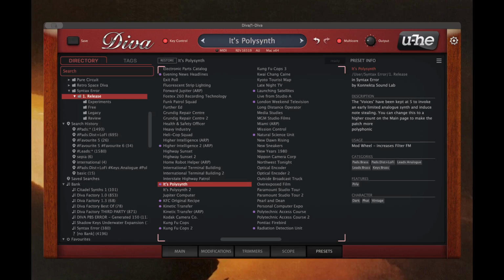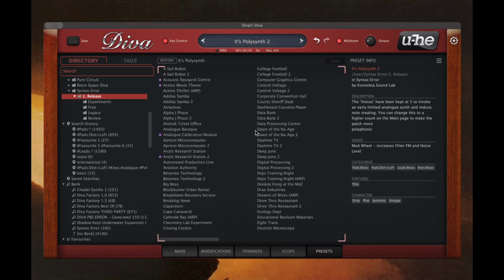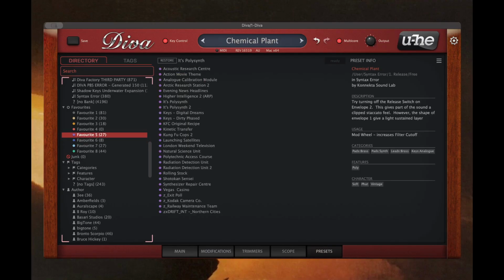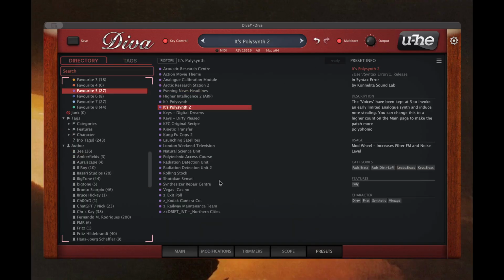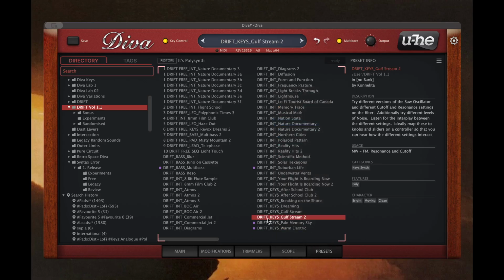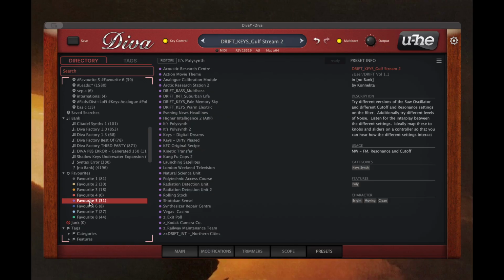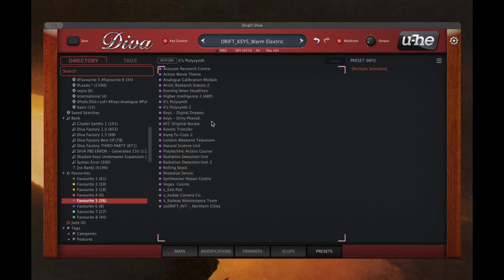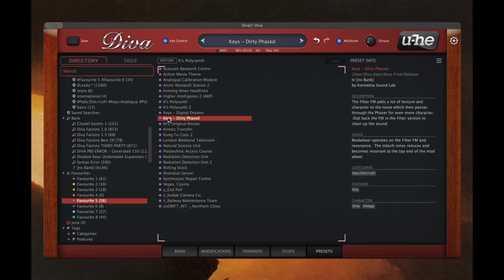uhe Diva: Stop Scrolling, Start Producing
Stop wasting time scrolling through thousands of presets in Diva.   In this video, I’ll show you how to master the u-he Diva Favourites system to streamline your workflow and turn your library into a highly targeted,  set of sounds aligned with your personal taste.   This approach will solve the paradox of choice and allow you to produce a lot faster.

Whether you are organizing a new sound pack for the first time or building your own custom "hybrid" libraries from multiple packs, these workflow tips will help you find the right sound instantly.

In this video, we cover:
Targeted Curation: How to filter new preset packs efficiently.
Hybrid Workflow: Creating custom collections across multiple packs.
Dynamic Management: How to use multi-delete and folder organization.
Advanced Filtering: Using Tags to isolate specific categories (like Pads or Leads) within your Favourites.

Featured Sound Packs:
The techniques in this video are demonstrated using these incredible u-he Diva packs:

Timestamps:
0:00 - Introduction
0:15 - Building your initial Favourites list
1:01 - Two Ways to Combine Favourite Folders
1:40 - Filtering Tips with Tags
2:04 - Generating Hybrid Preset Libraries
3:39 - Dynamically Update Favourites (Delete and Multi Delete)
4:11 - Diva Keys
5:09 - Syntax Error Presets Short Play Through